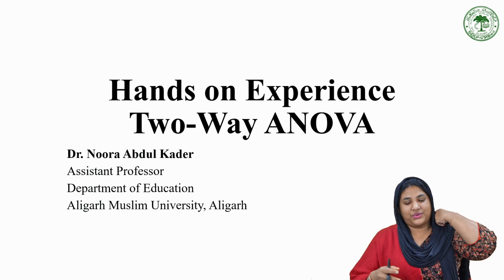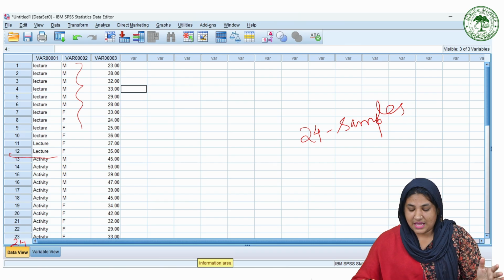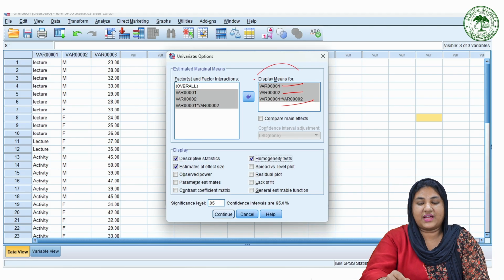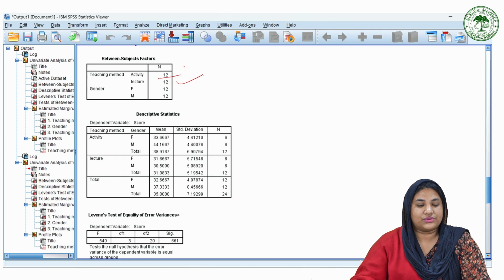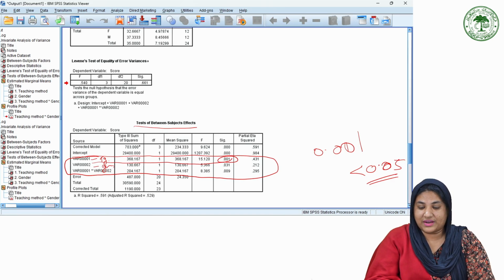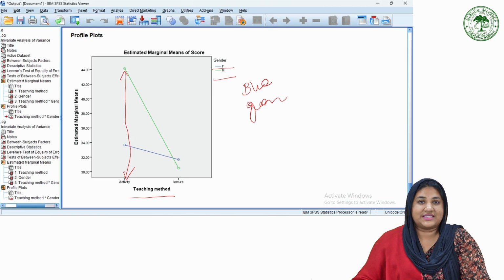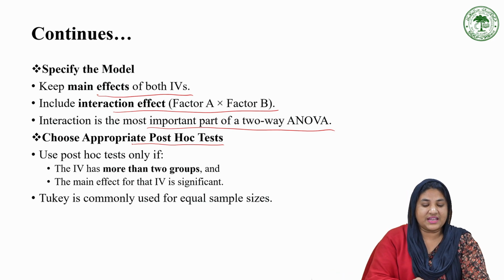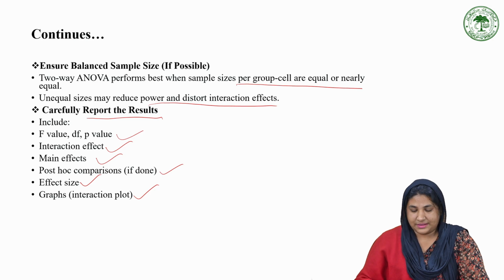Lecture 45 - Hands-on Experience: Two-way ANOVA